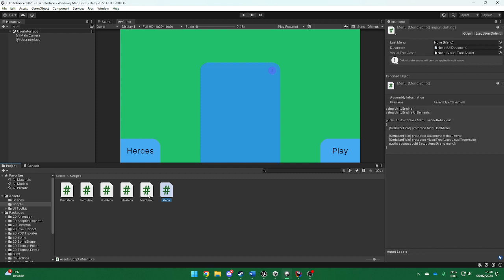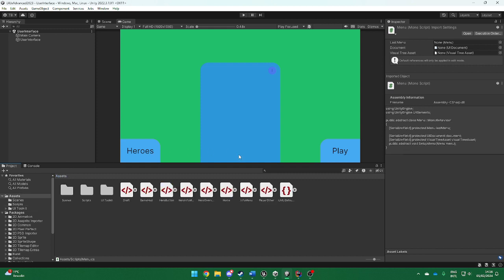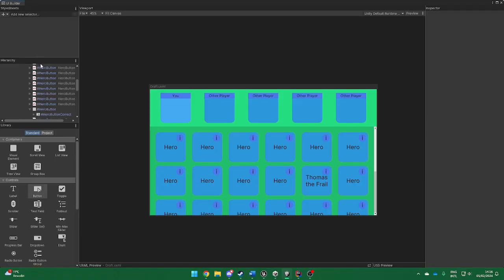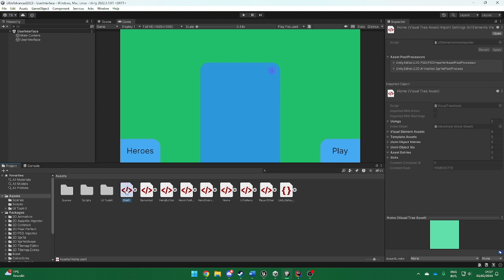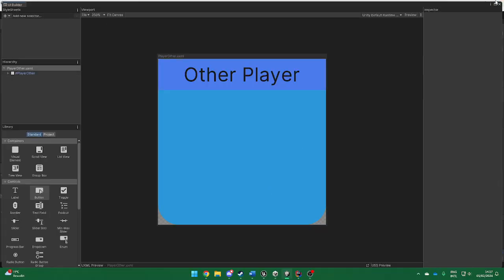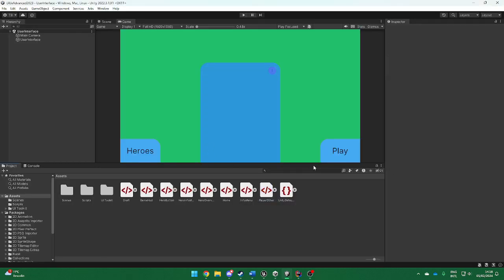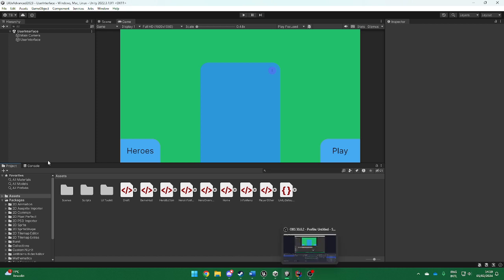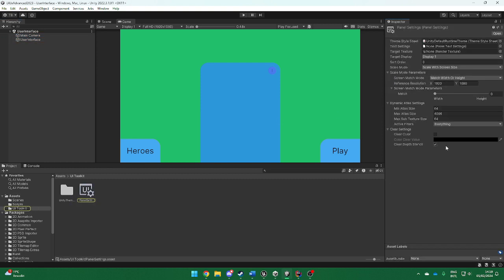Personal Portfolio 2 2023